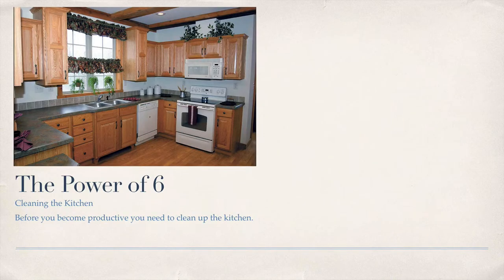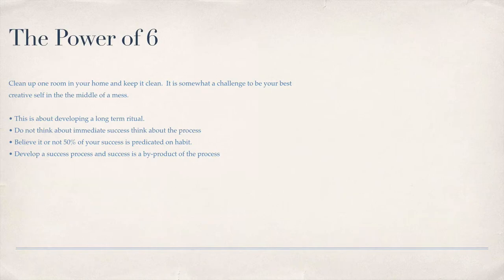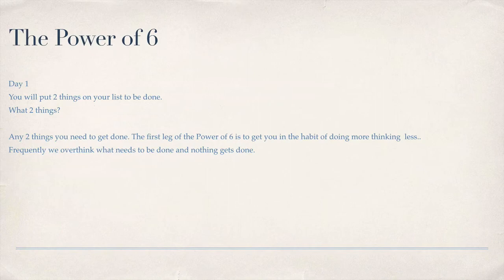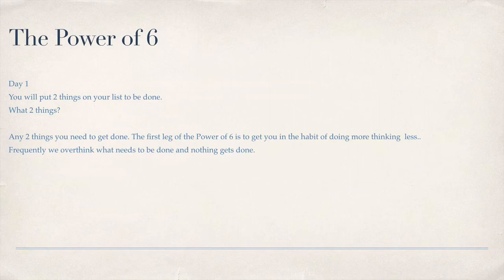Power of 6 Cleaning The Kitchen